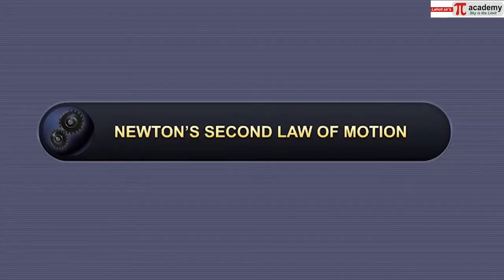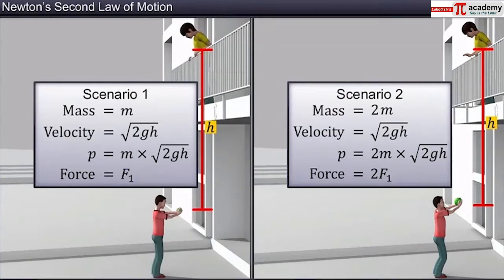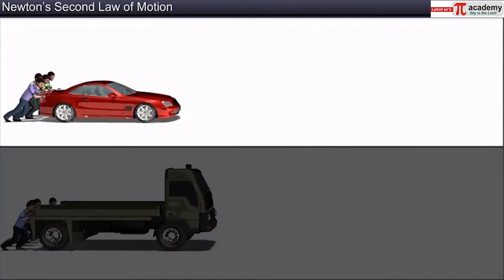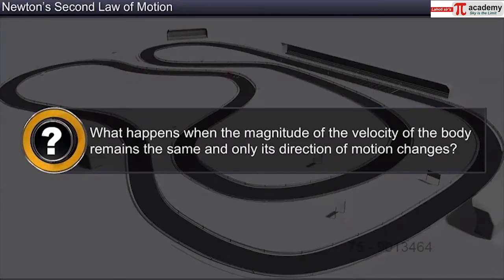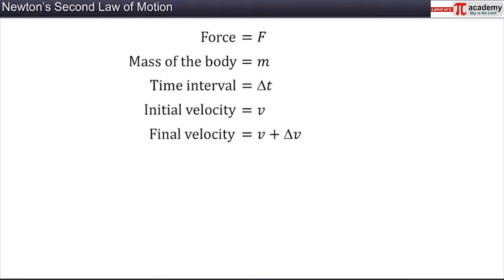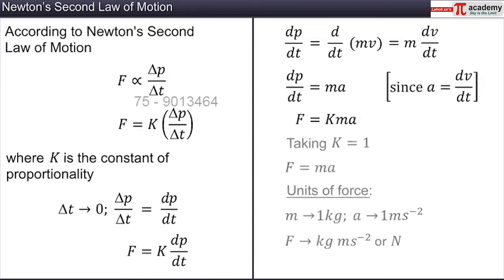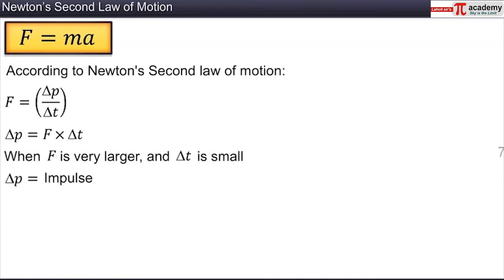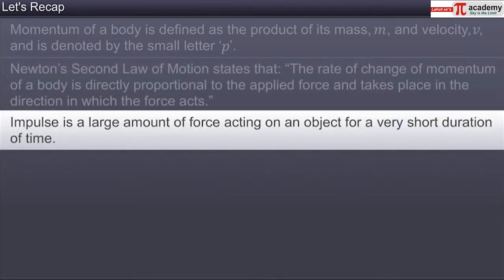Laws of Motion 03 | 11th | JEE\NEET | PHYSICS | CBSE | ANIMATION | Pi Academy